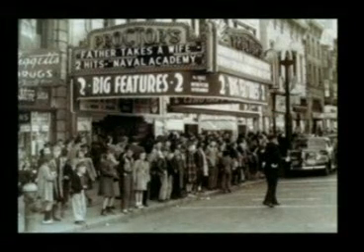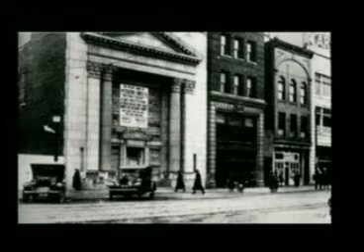Proctors Early History in Photos! on Schenectady Today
Proctors Early History in Photos! Segment on Schenectady Today In & Around the Capital Region with Guest: Janice Walz, Committee Member

Organization: Proctors Historical Committee

Each month, Janice appears on the show to tell us another fascinating story about the history of Proctors.  Proctors was built/opened in 1926 and has a very interesting history starting with Vaudeville.

This month she’ll tell us about the first and second construction projects.